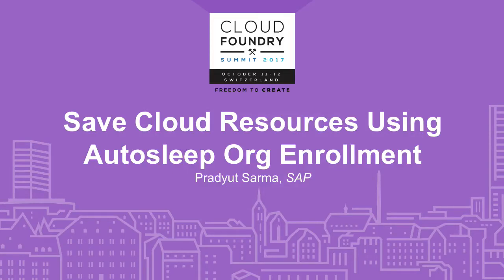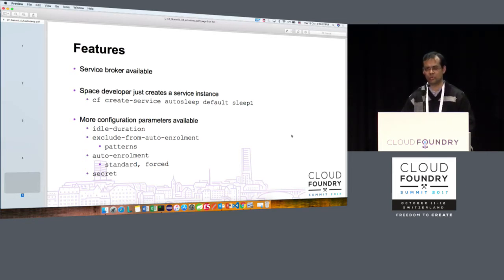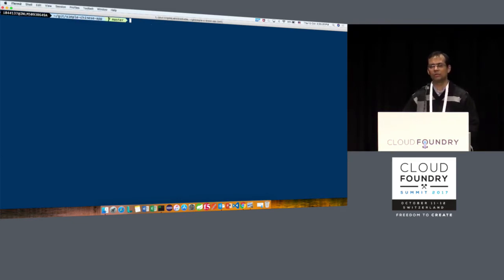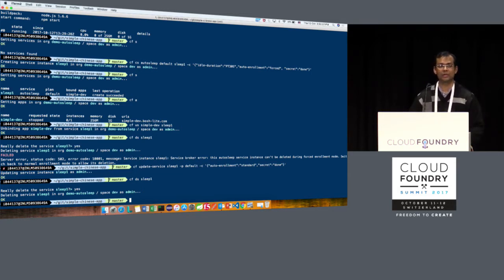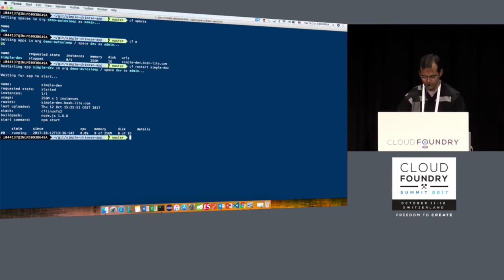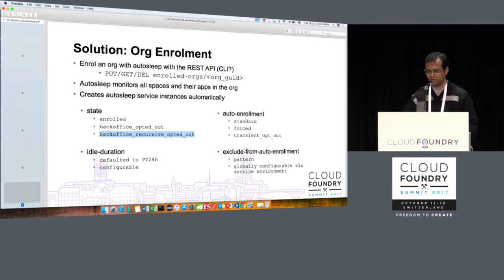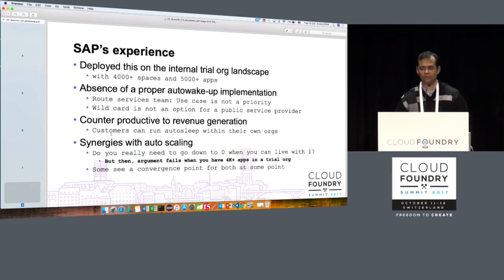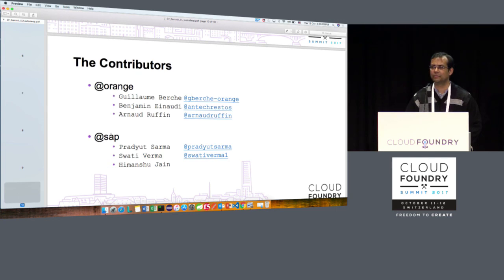Save Cloud Resources Using Autosleep Org Enrollment - Pradyut Sarma, SAP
The autosleep service provides the ability for Cloud Foundry users to automatically have their applications stopped after a given period of inactivity, and then automatically started when accessed through traffic received on their routes.

Users with dedicated orgs today face the problem of having to deal with a lot of resource wastage due to either, applications that need to be available for only a particular time period or applications that are running with minimal to zero accesses. Trial orgs are a good example of such an org. Autosleep exposes a broker which allows space developers to opt-in to autosleep by creating service instances in specific spaces and triggering monitoring the apps in those spaces.

The autosleep service has been recently enhanced with the additional use case of supporting "Automated org enrolment" targeted towards Platform Owners and Org Managers. Org Managers/CF admins can now register an org with autosleep using a simple REST API. Once done, autosleep will automatically start monitoring all spaces within that org and their applications for inactivity for a certain configurable period of time and in case of no activity detected during said interval, will automatically stop such apps.

This talk details this new org enrolment feature with a demo, and provides initial return on experience from SAP running autosleep on its Cloud Foundry landscapes.

About Pradyut Sarma
Pradyut has 10 years of professional software development experience. He is currently helping build services on top of the SAP Cloud Platform leveraging cloud foundry and also contributes to two open source projects, "App Autoscaler" which is a CF incubator/extensions project in collaboration with IBM and Fujitsu and the "App Autosleep" which is a CF community project in collaboration with Orange.